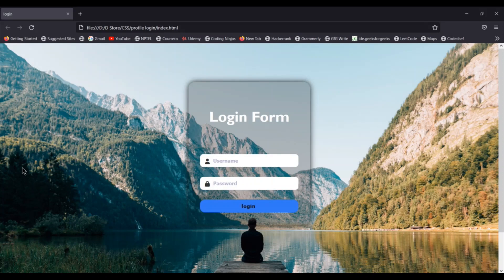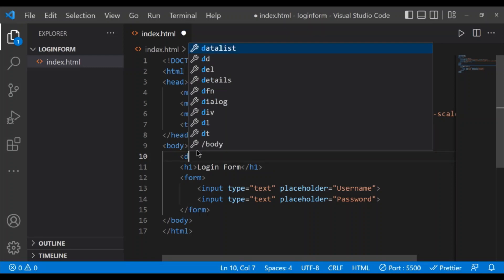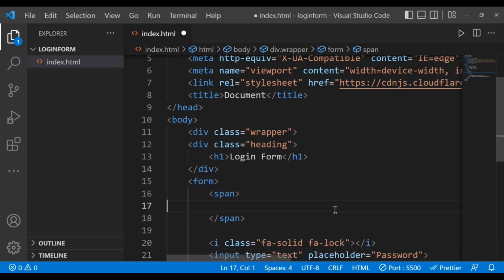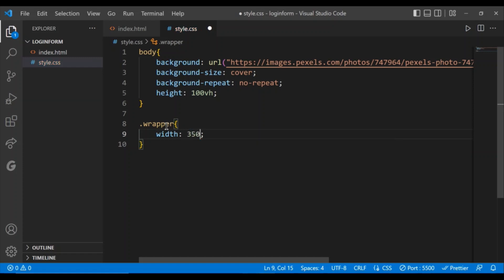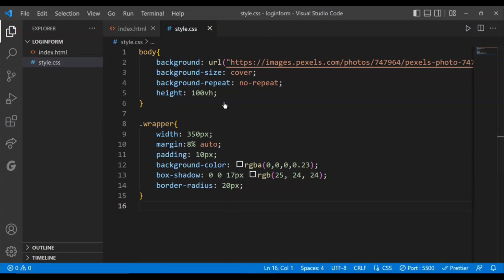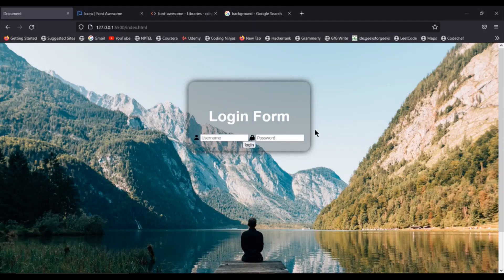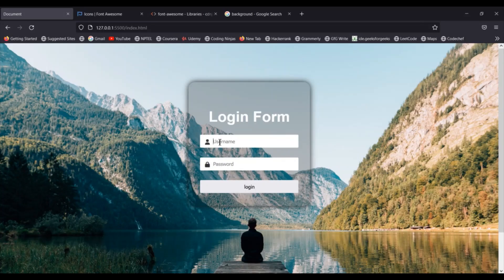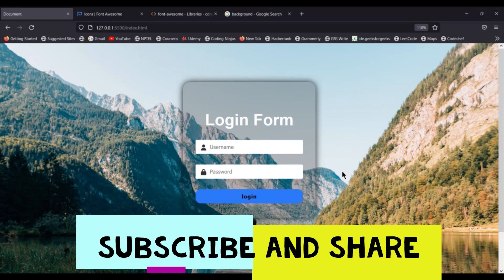How To Create Transparent Login Form Using HTML and CSS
Transparent Login Form - HTML & CSS ONLY
Transparent Login Form Tutorial
How To Create Transparent Login Form Using HTML and CSS | HTML Form
Amazing Transparent Login Form Just By Using HTML & CSS
Transparent Login Form with HTML & CSS - Login form Design
Transparent HTML Login Form with Blur BackgroundU
Transparent Login Form using HTML and CSS | Web Development Tutorials
Animated Login Form using HTML & CSS only | No JavaScript or jQuery
Amazing Transparent Login Form Just By Using HTML & CSS In English 2022
Transparent Login Form With Glass Effect Using HTML CSS 2021 | HTML CSS Tutorials | Tutorials Dev